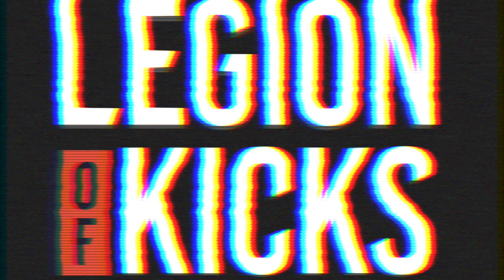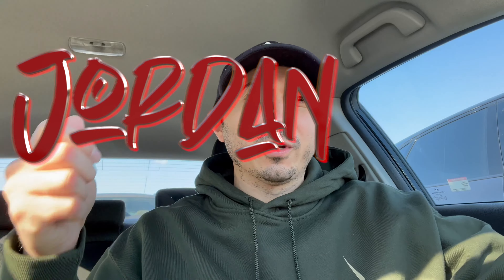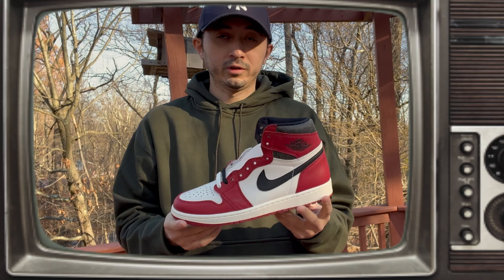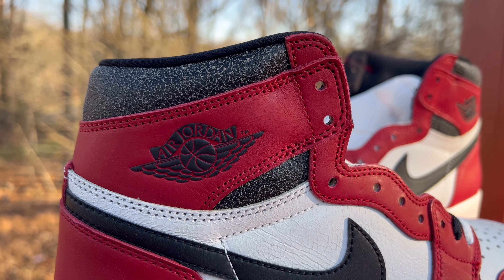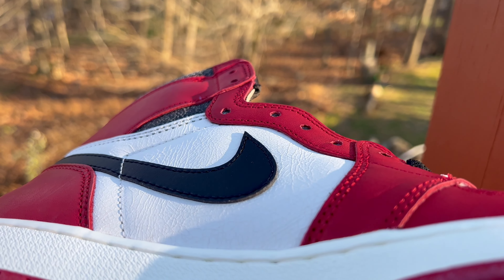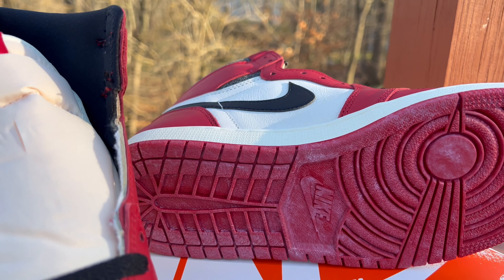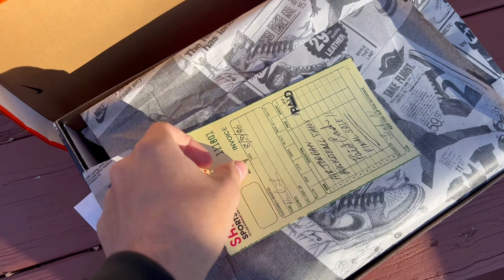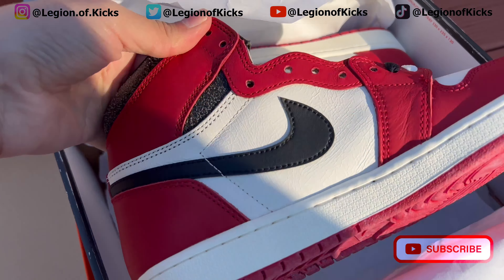Quick Review: Jordan 1 Chicago "Lost & Found"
This is a quick review on the latest Chicago color way. I was fortunate to grab a pair for retail. Let me know below how the release went for you.

Remember to keep it friendly.

FOLLOW: LEGION OF KICKS
WhatNot: Legion.of.kicks